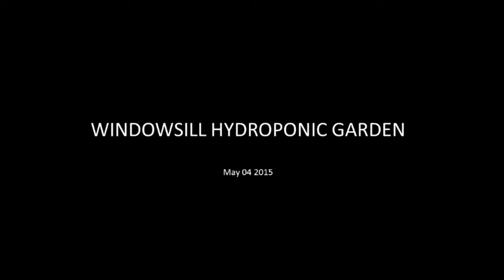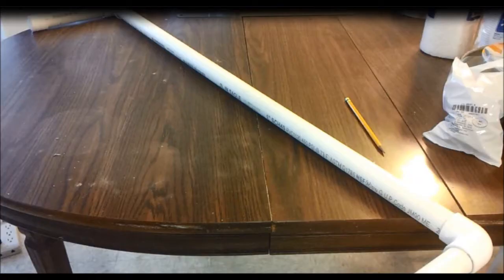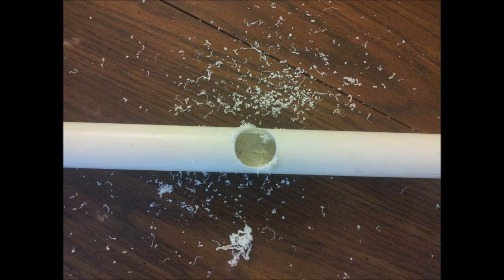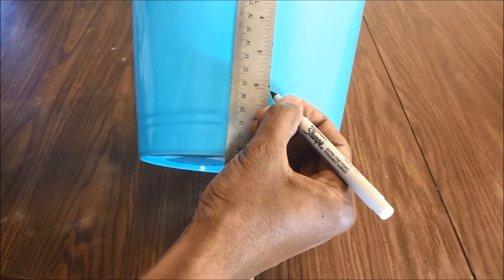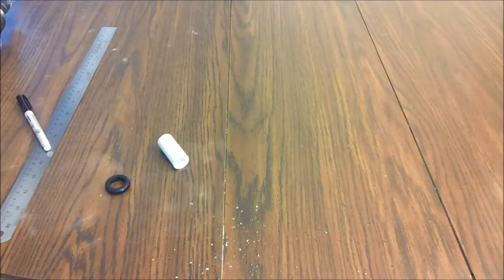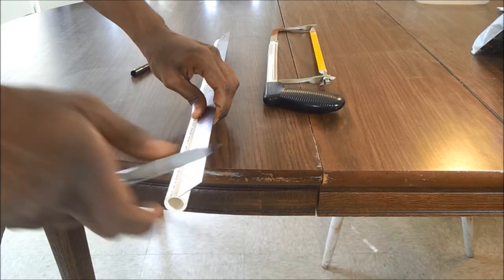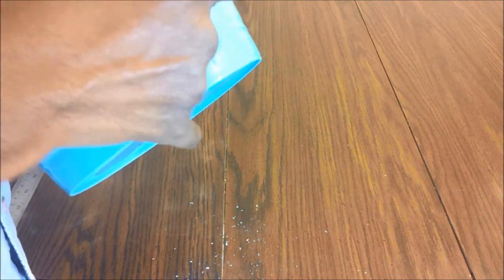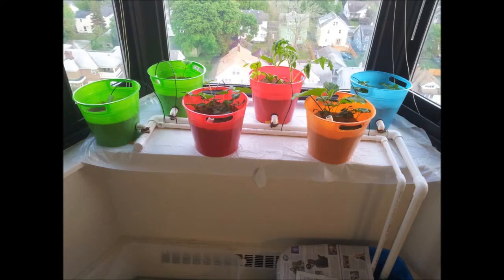Windowsill Hydrophonic Garden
This is simple dutch bucket setup of windowsill hydrophonic garden.